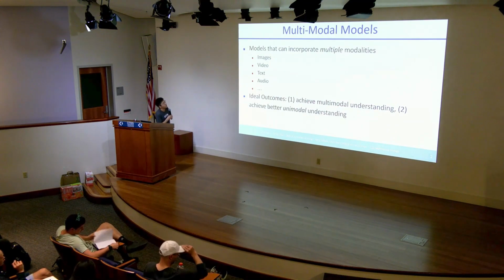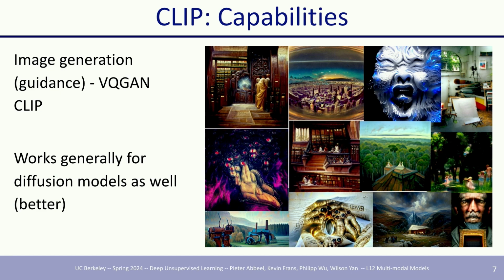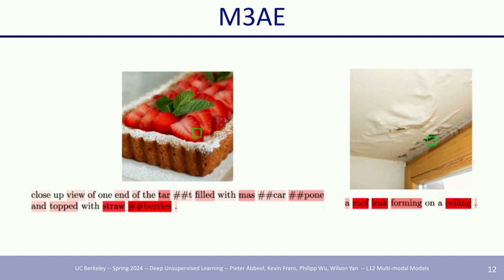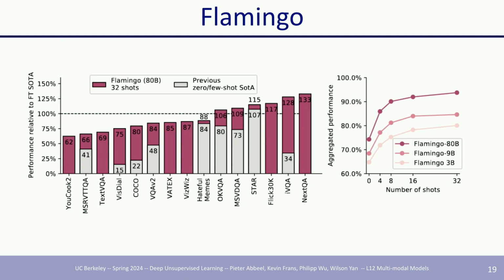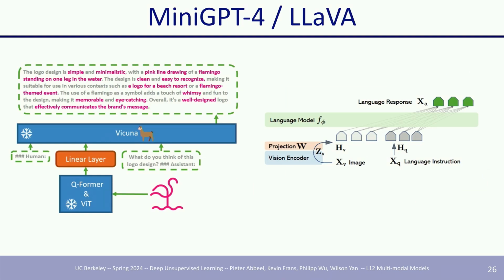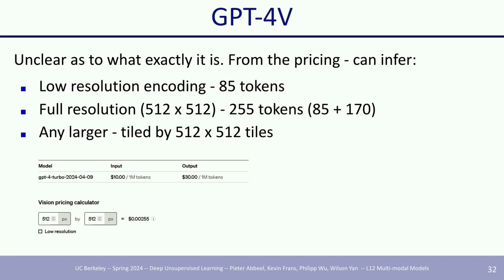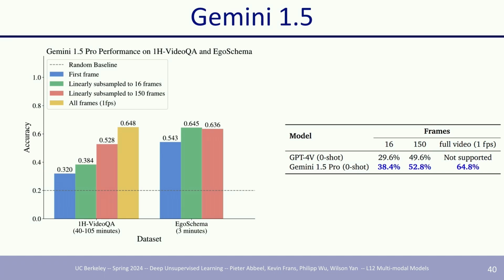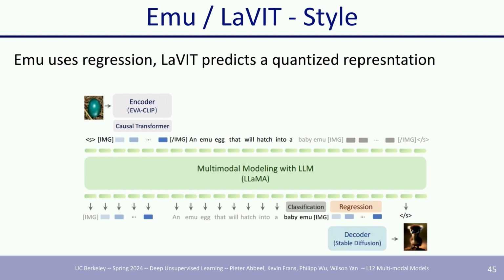L12a Multimodal Models -- Instructor: Wilson Yan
CS294-158 Deep Unsupervised Learning
Instructors: Pieter Abbeel, Kevin Frans, Philipp Wu, Wilson Yan